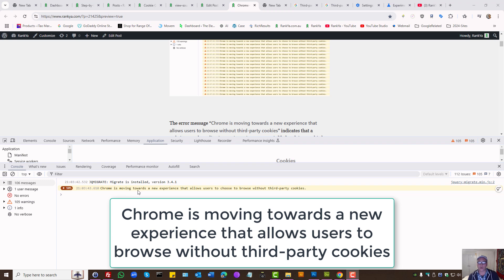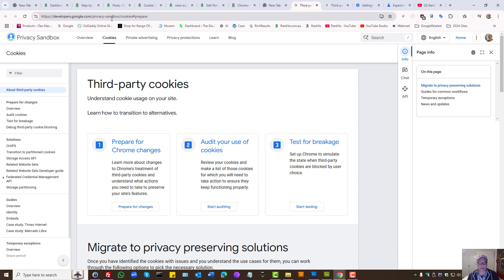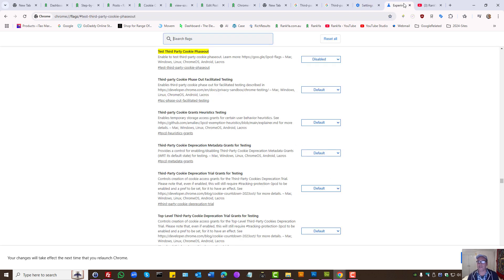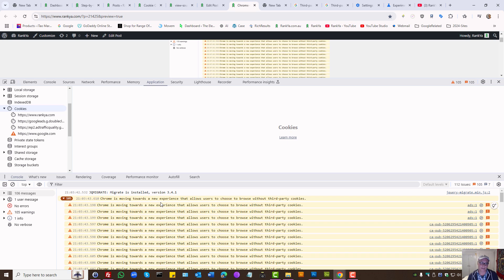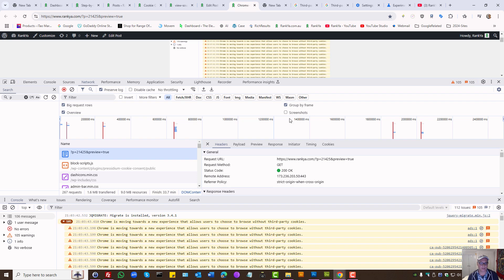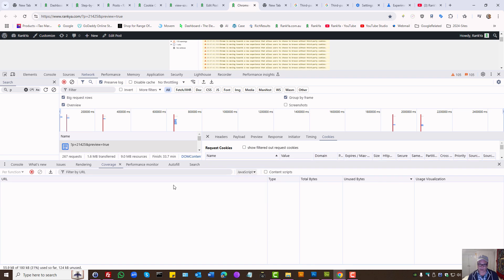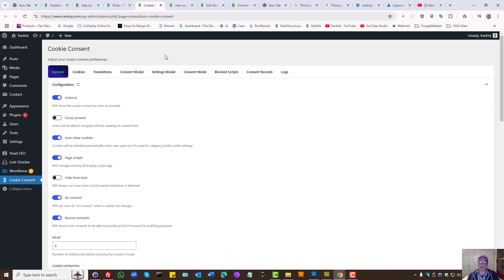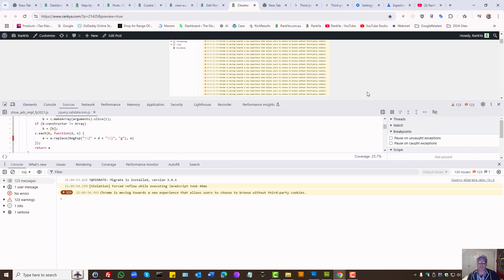Google Chrome and Third-Party Cookie Phaseout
Google Chrome message "Chrome is moving towards a new experience that allows users to browse without third party cookies" is detailed.

Video tutorial related to Google Chrome Third-Party Cookie Phaseout. What is the Chrome Console message is about, what can website owners and web developers do when using third party cookies.

Chrome Flag for testing:
chrome://flags/test-third-party-cookie-phaseout